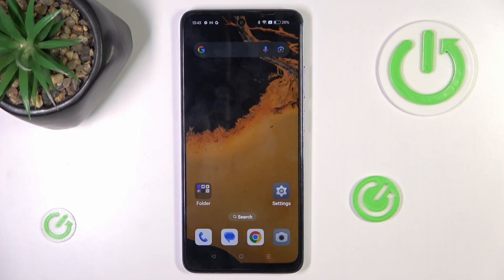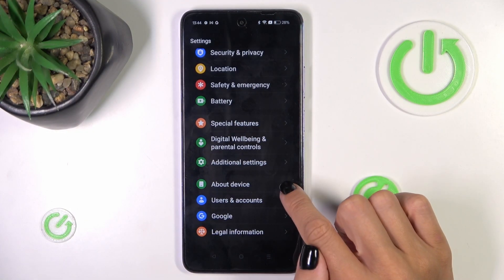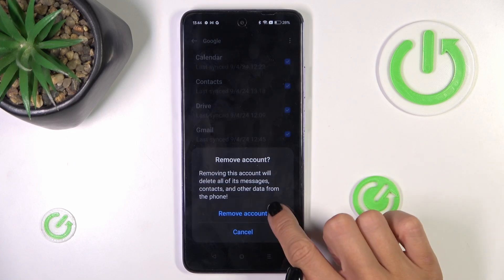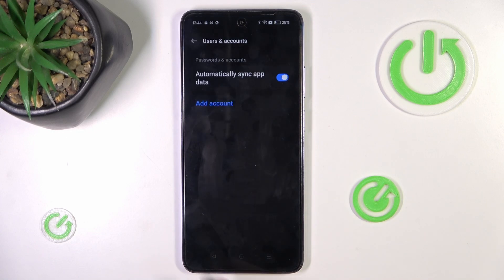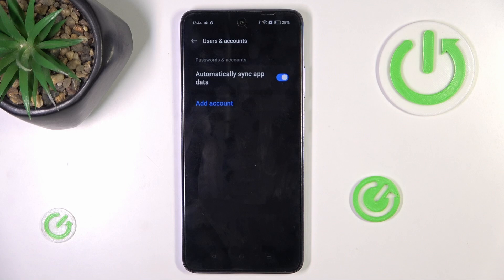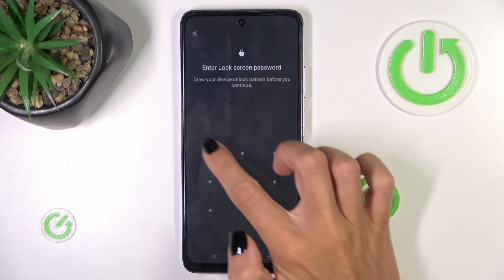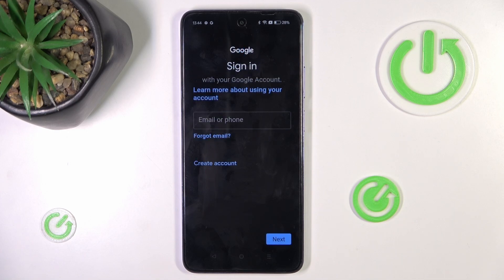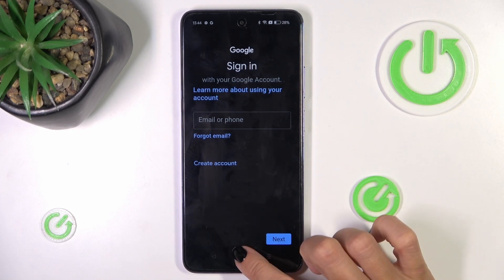How to Add and Remove Google Account on OPPO A3 Pro | Manage Your Google Accounts on OPPO A3 Pro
In this tutorial, we’ll show you how to add and remove Google accounts on your OPPO A3 Pro to efficiently manage your Google accounts. Whether you want to add a new account or remove an existing one, we’ll provide a clear, step-by-step guide on how to perform these actions and keep your device organized.

Wondering how to add a Google account on your OPPO A3 Pro?